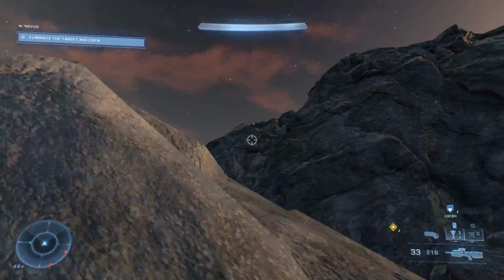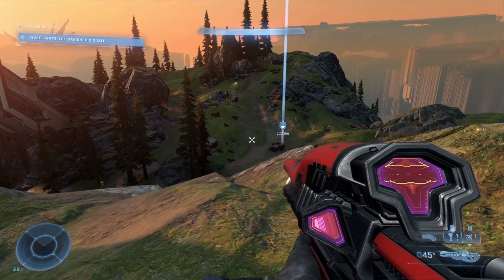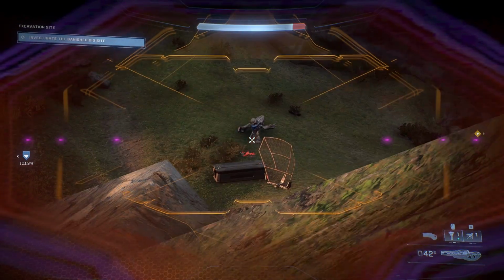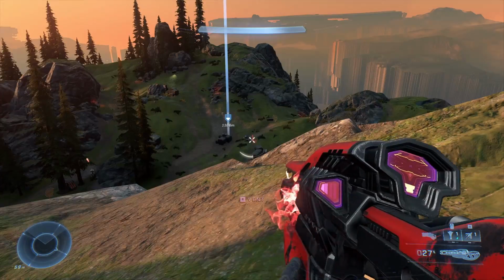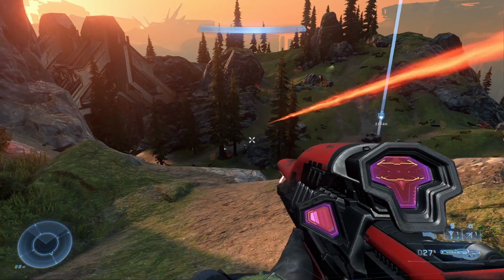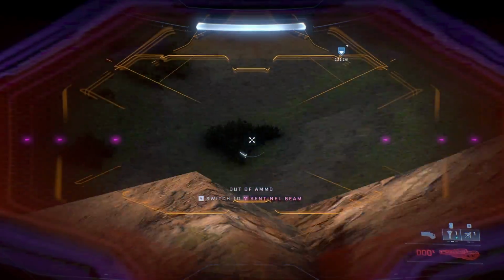Halo Infinite Ik Novus Bounty Mission Gameplay!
Today gang we have some Halo Infinite campaign gameplay! This gameplay you are seeing is a bounty mission taking on the brute chief Ik Novus! And let me tell you this was one tough cookie on heroic difficulty! The Master Chief had a bit of trouble trying to take him down!
For any of you who are unfamiliar bounty missions are basically mini boss fights in the game! Great fun and at the end of each bounty mission you get a new bounty specific weapon which you can collect at your forward operating bases!

Here you'll see how I did it and maybe learn a few tips and tricks to take him on. Remember the grappling hook is your friend to get out of sticky situations! BUT ALSO, a few funny moments where I definitely failed to fight Ik Novus!

Sit back Spartans, Relax and ENJOY!!